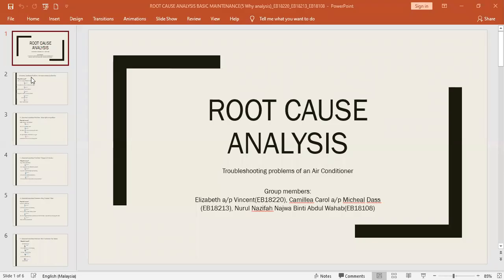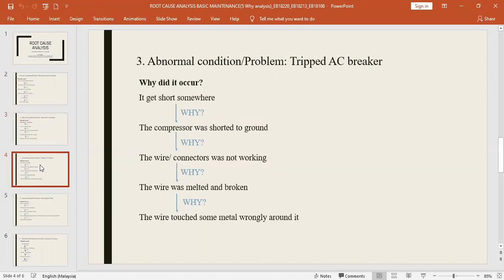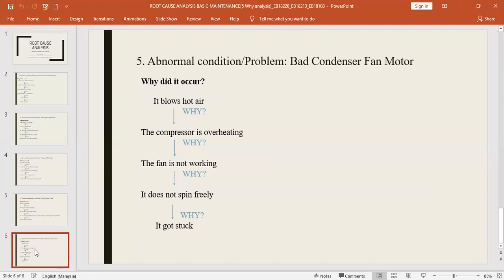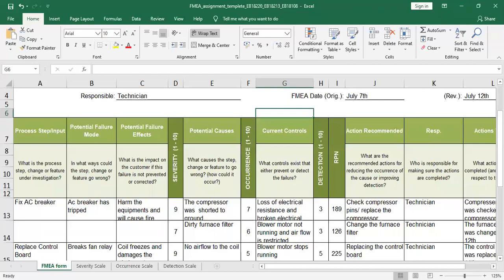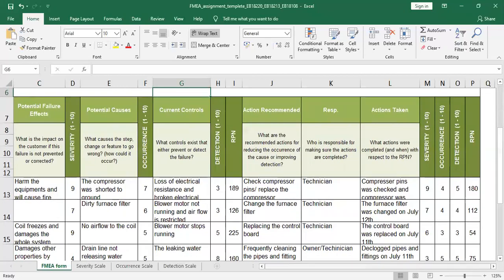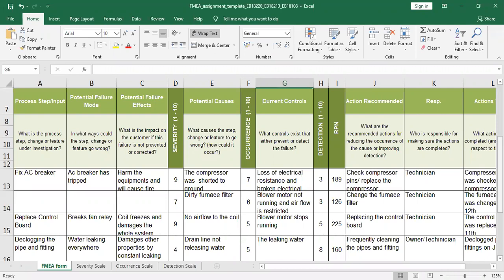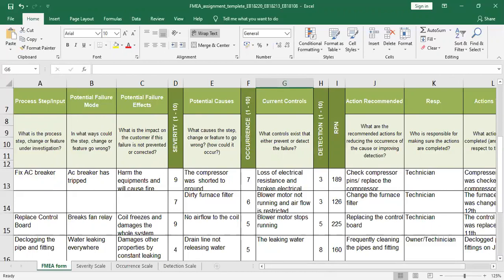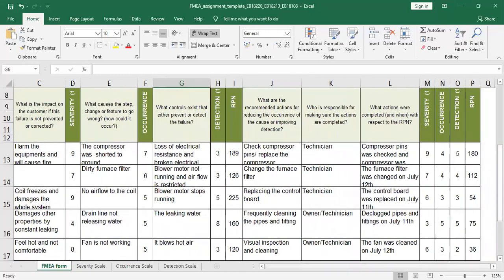Basic maintenance Technology presentation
Document from Elizabeth